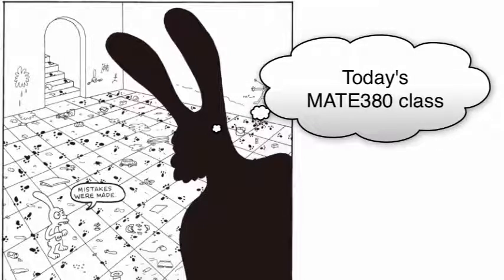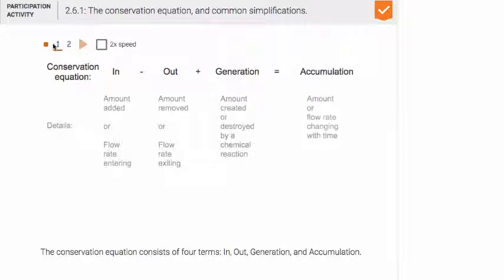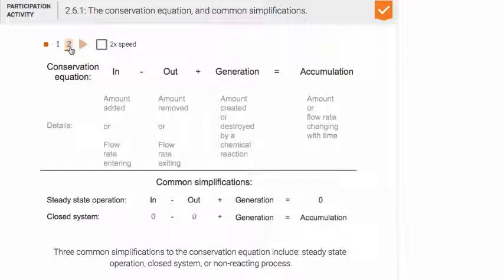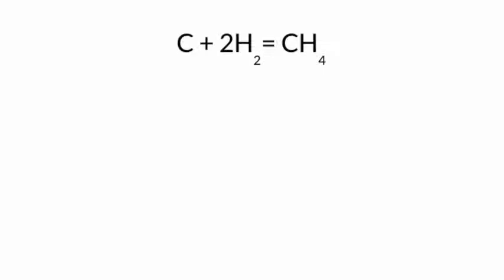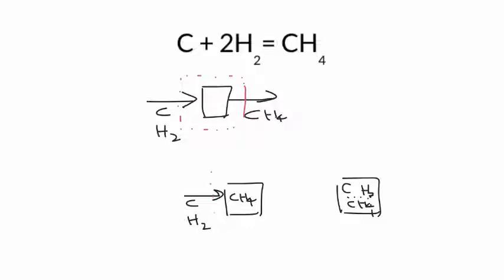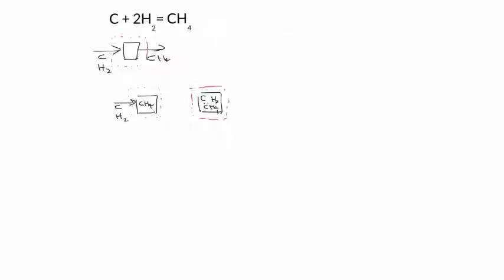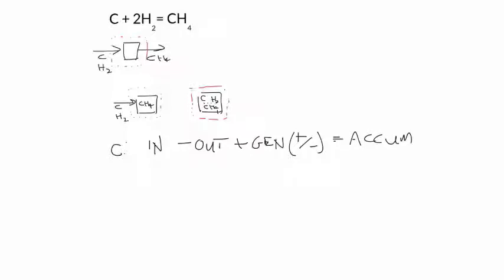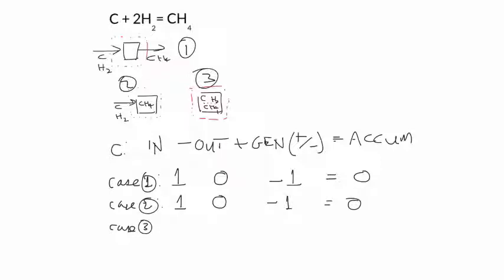Clarification on balancing reactive systems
Begins with the conservation equation. Gives examples of applying it to a steady state open system, a semi-batch and a batch system.